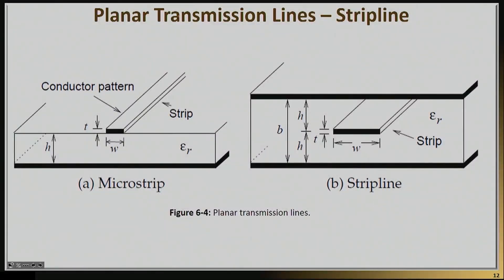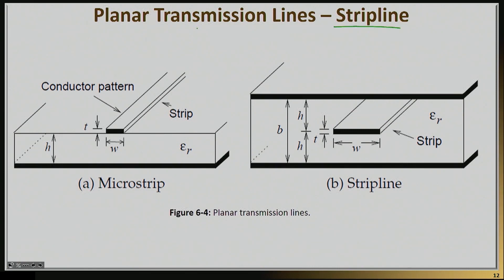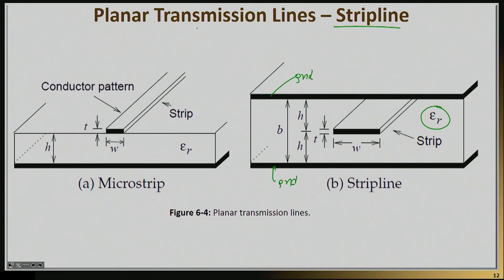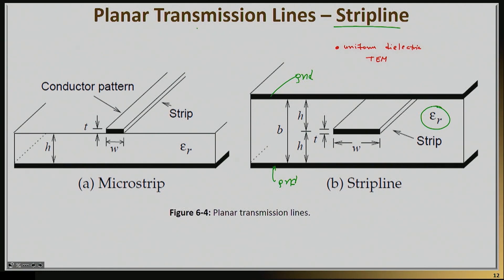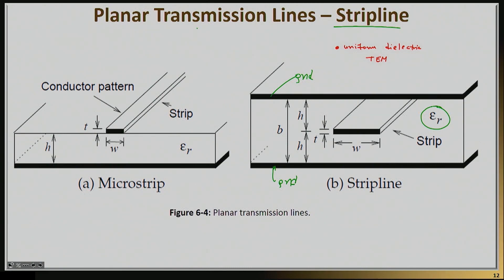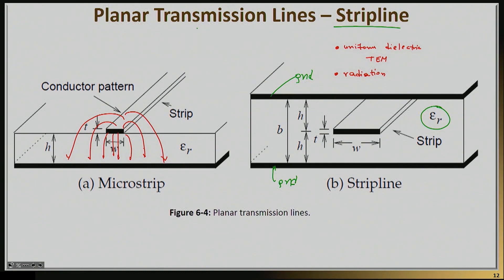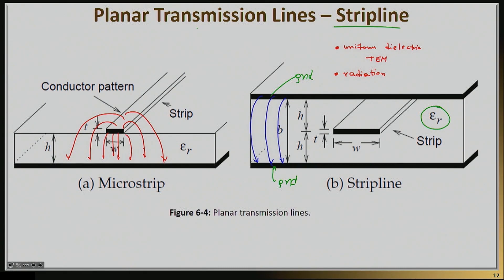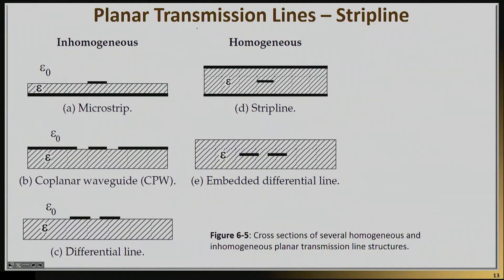Primer on RF Design | Week 2.25 - Planar Transmission Lines Stripline | Purdue University